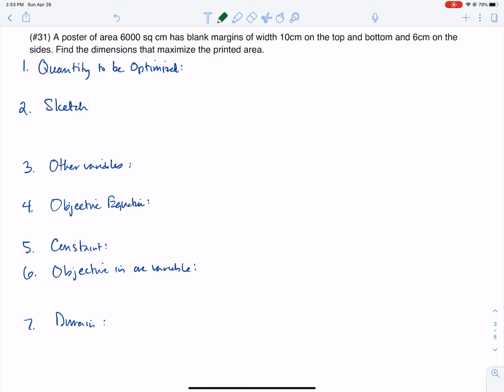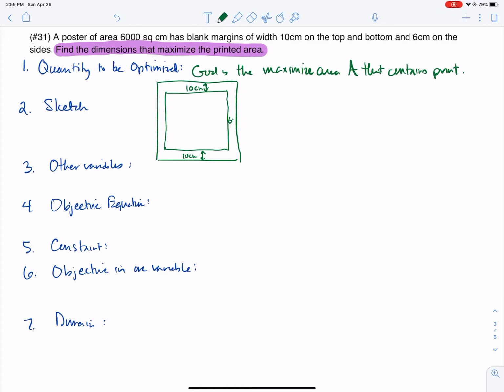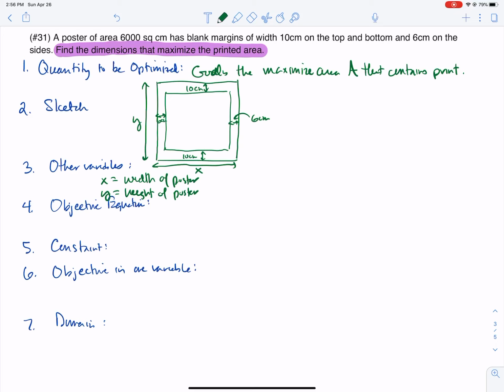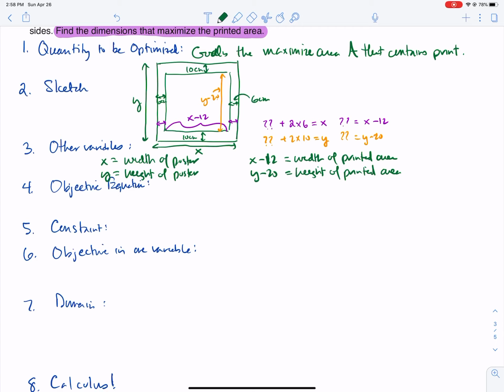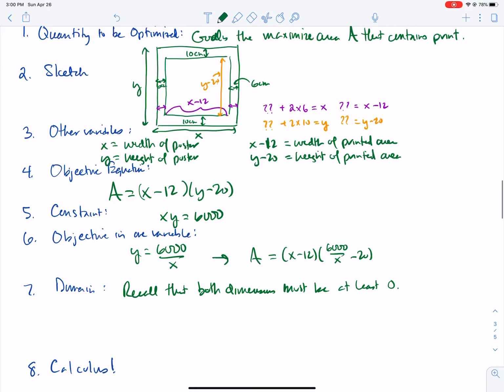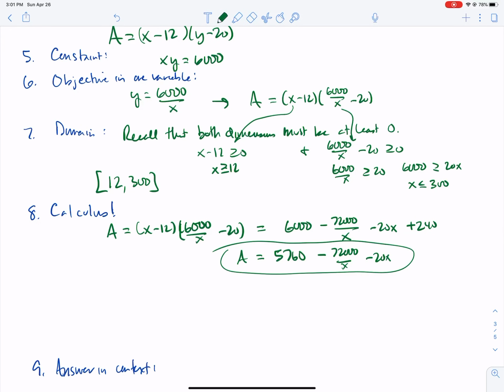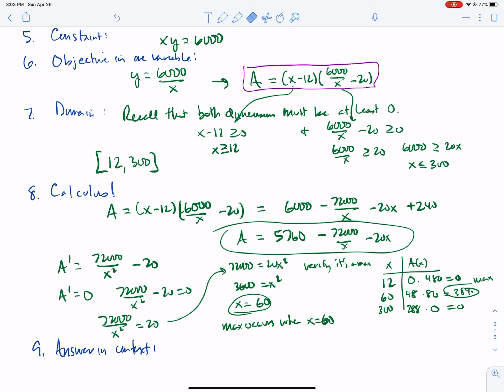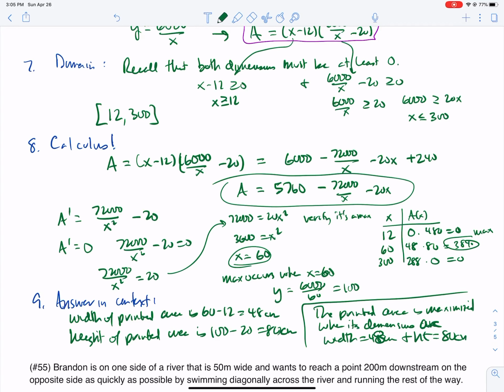MAT125Optimization3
Maximizing printed area of a poster